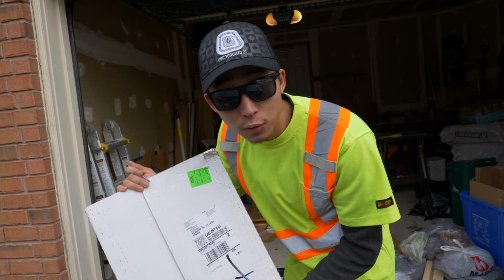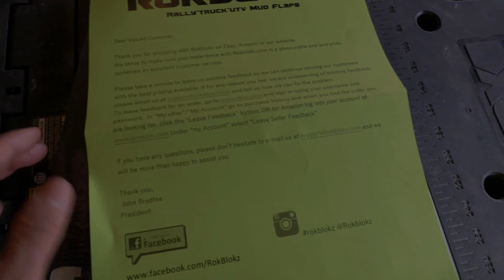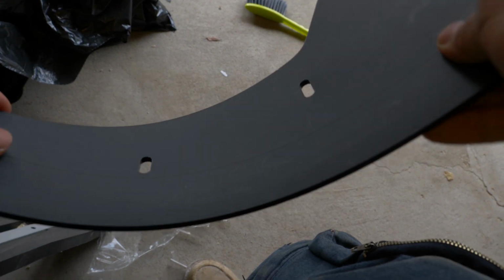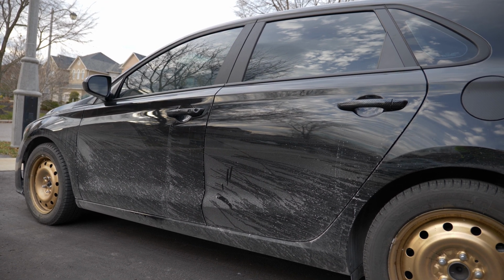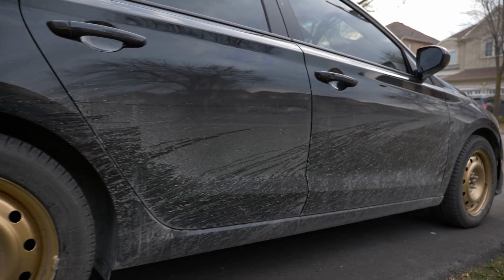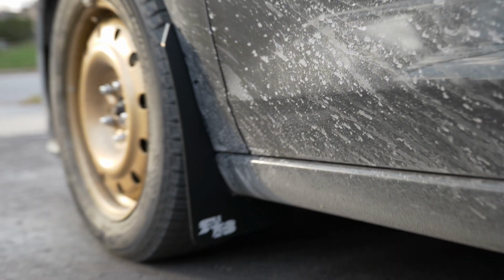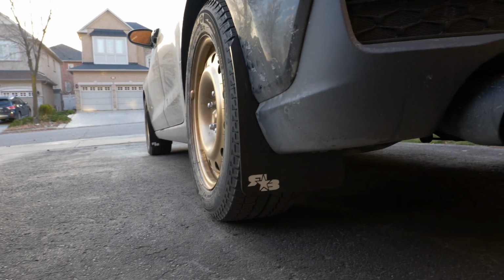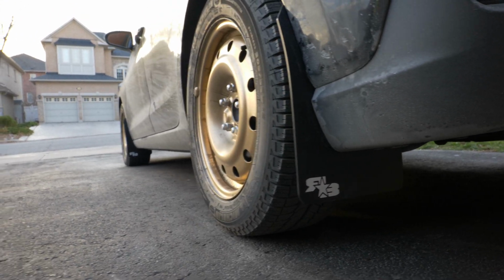Elantra GT N line | Rokblokz Mud Flap Install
$178 CAD Rokblokz Mud Flap

Planning on driving the car during this winter so what better way to prepare for the salt on the road than winter wheels and mud flaps?